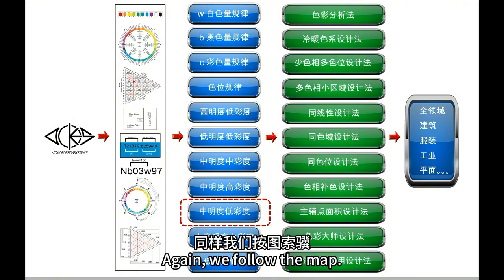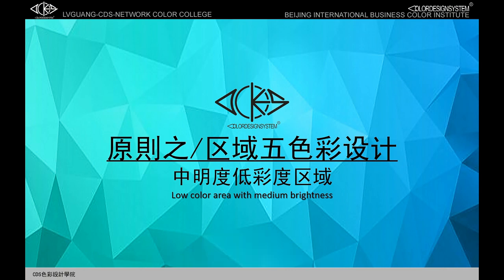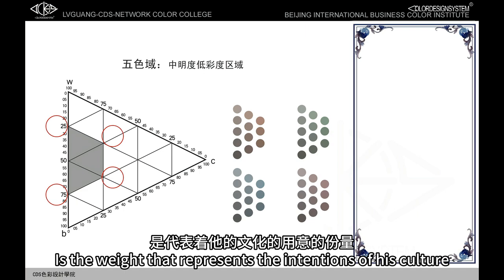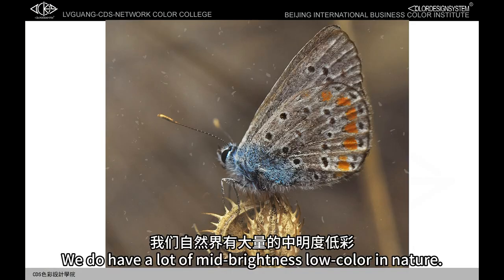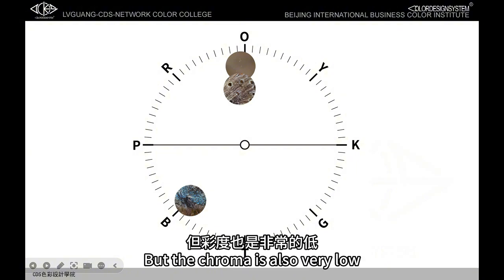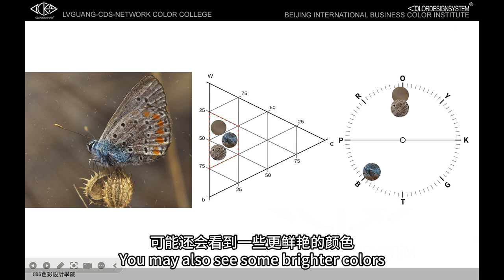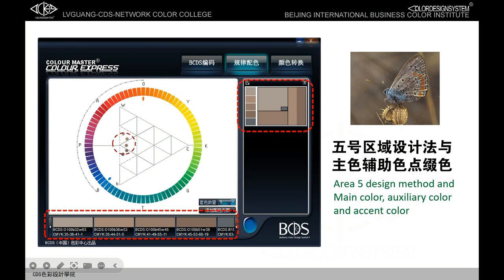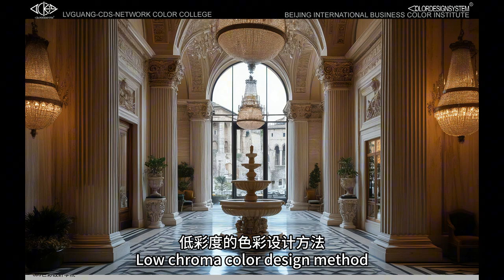99%的设计师不知道的-《Area 5》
《Area 5》是CDS色彩设计系统基础规律和视觉调好规律之一，它是色彩调和黄金法则。